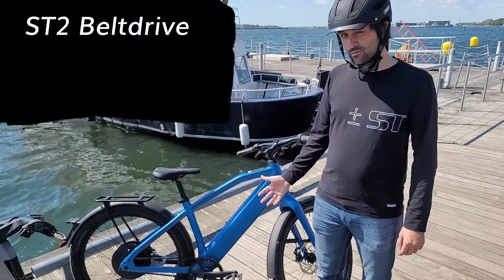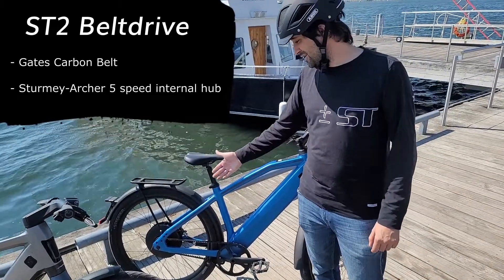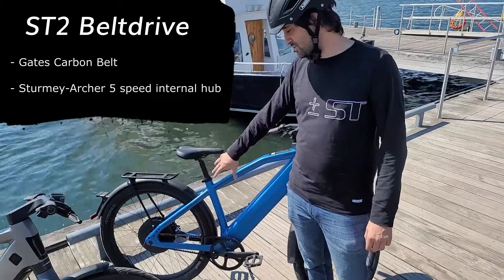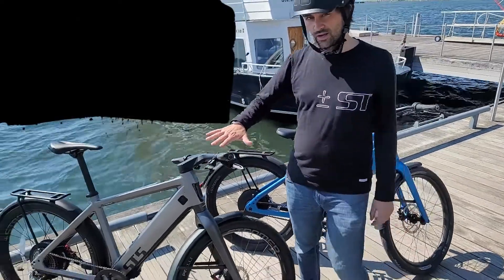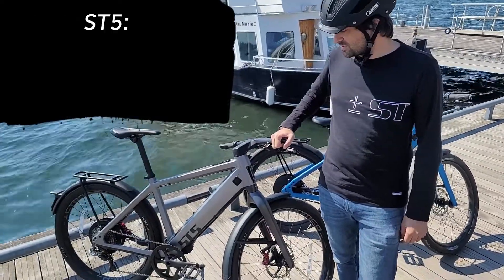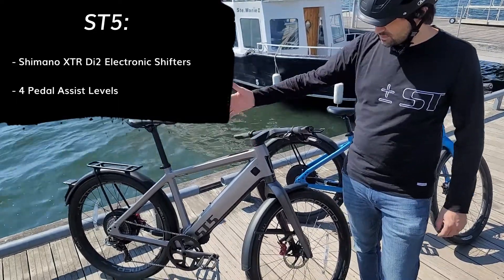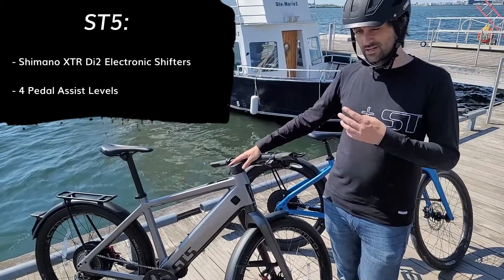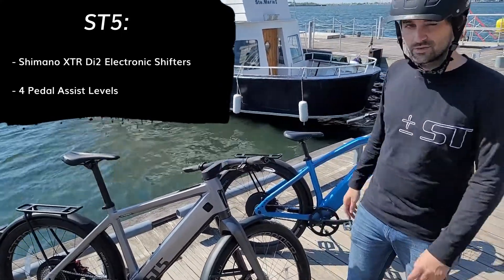Stromer E-Bike Ride from TORONTO to NIAGARA FALLS!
Mike, our resident Stromer ambassador takes on Niagara Falls for the third time! Help him pick the bike he rides by voting in the comments. It's a 300+ kilometer trip, so go easy (or don't ;) ) on him.